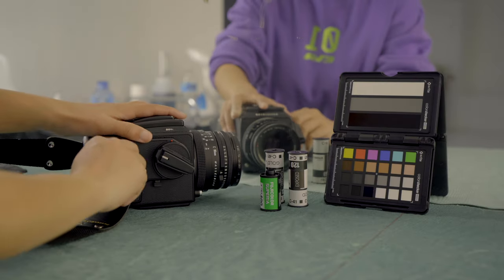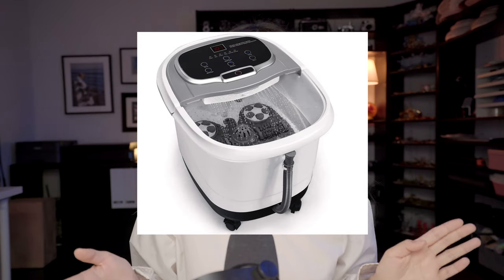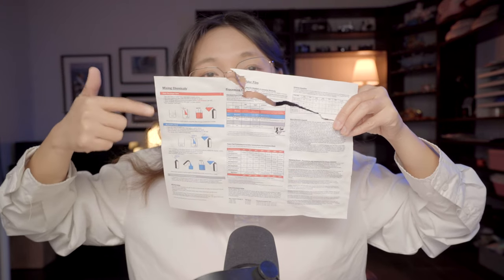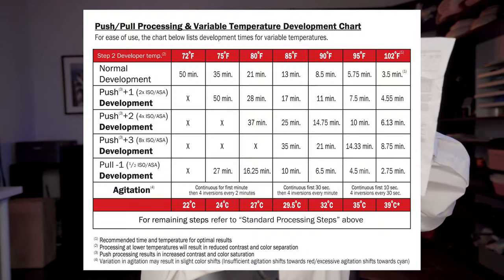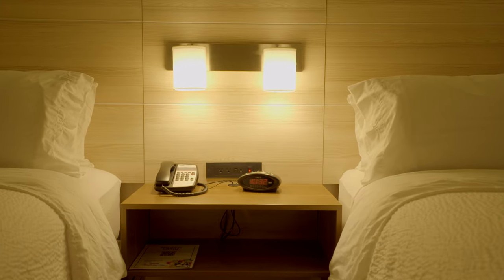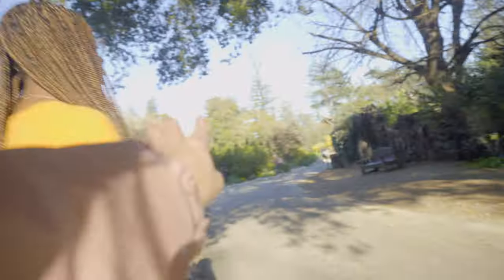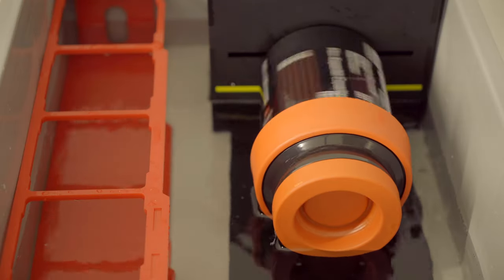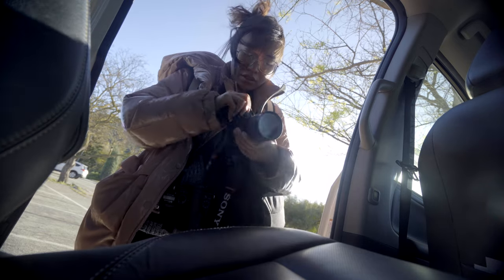Developing Color Film For The First Time | Cinestill C41 Powder Kit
My first time experience developing color film at home.

00:00 Intro
01:33 Research
04:48 Equipments and Chemicals
12:34 The Results / Sample Photos
20:50 Experiment & Mistakes
26:41 Outro

Special Thanks:
Takumi Home Darkroom
拓海暗房設備研究會所

Equipment used in this video:

Photo Camera:
Nikon FM2  / Pentax 645NII / Hasselblad 501c

Film Stock:
Fuji X-TRA 400 / Ektar 100
Portra 400 / Kodak Gold / Fuji Pro400H
Scan: Epson V850 / NLP

Video Camera: Sony A73
Lens: 16mm-35mm 4f

Other Film Photography Gear I use:
Film Scanner
Light Meter
Flash Light Trigger
Black and White Film Developing Kit